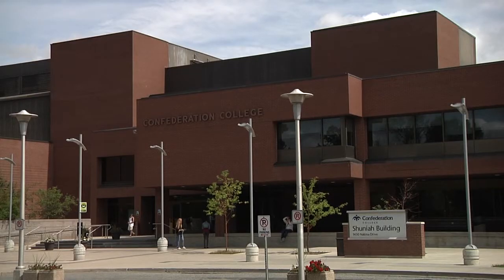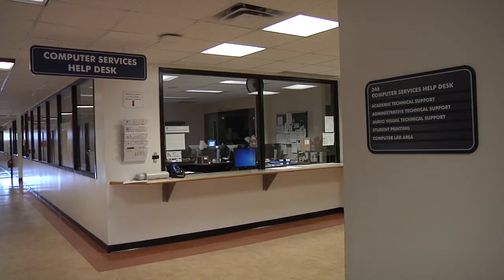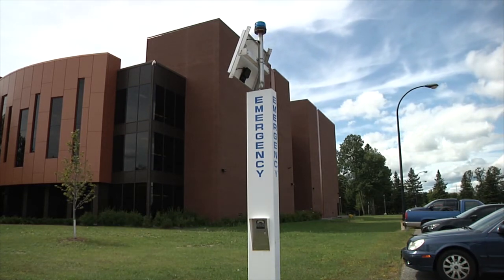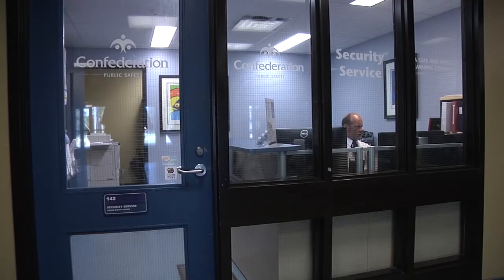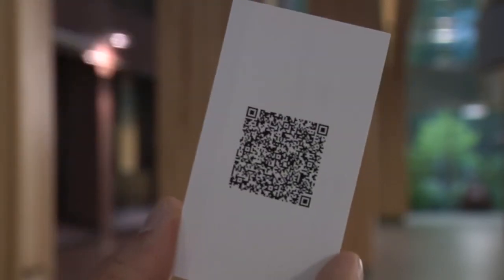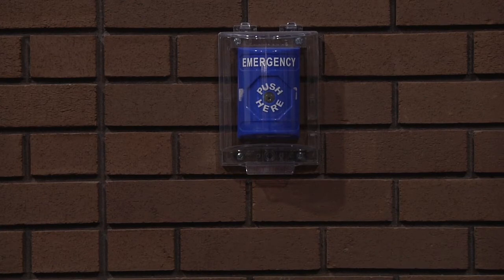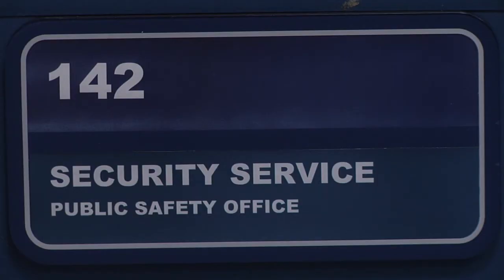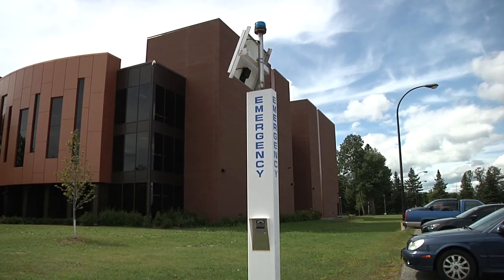Help! Phone |Confederation College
Contact Campus Security Partners: One call away.